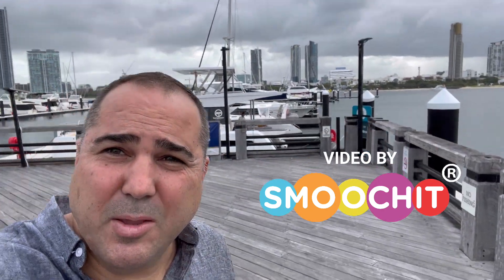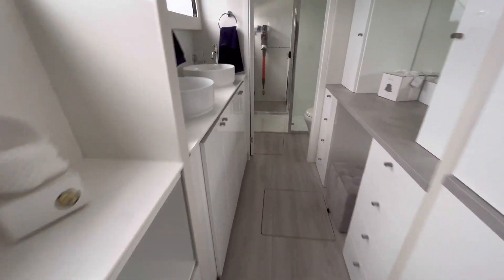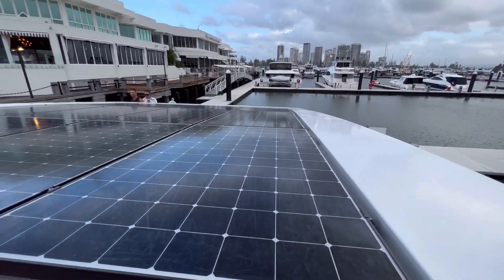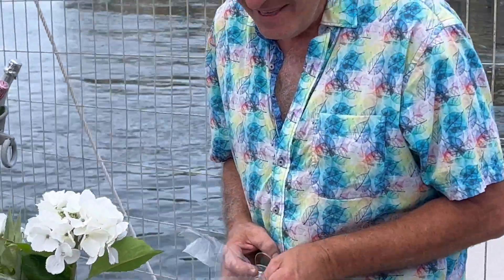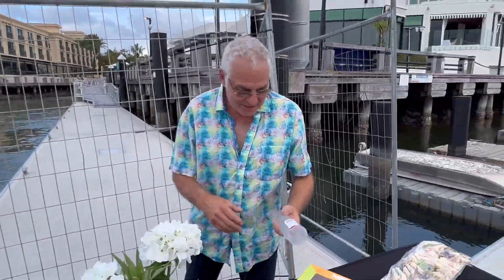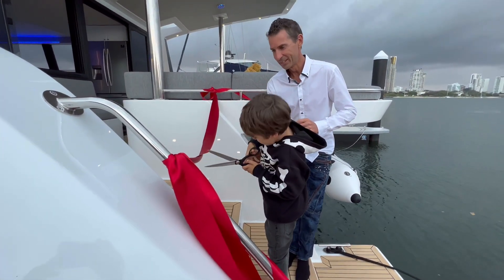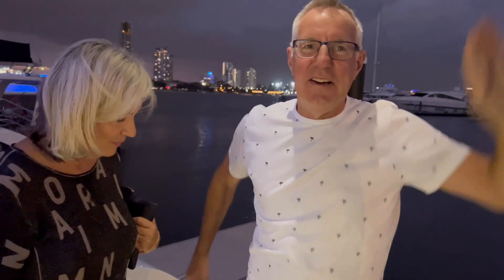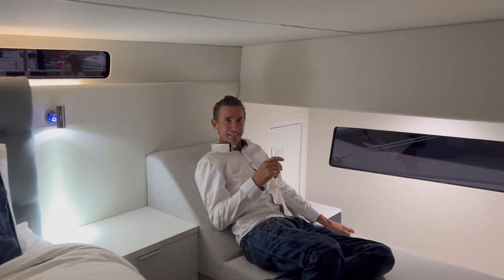SUNPOWER YACHTS PREMIER 2022 - SOLAR ELECTRIC SUNPOWER 44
Come on a journey with Grant Hudson the designer and creator of the ground breaking SUNPOWER 44 as film crew show the best it has to offer.

Australia's first solar electric superyacht with unlimited range using zero fuel.

It has a electric tender and electric scooters onboard all powered by the in house solar panels leaving behind her zero footprints for the end user.

Enjoy watching history in the making as you view this special night that takes place for the lucky few who had the opportunity to experience the elegance and craftsmanship of this perfect vessel.

SUNPOWER YACHTS AUSTRALIA TEAM.